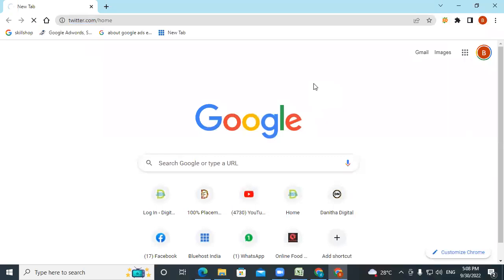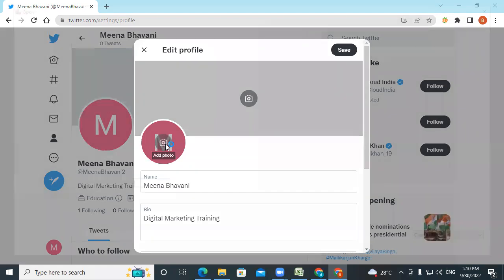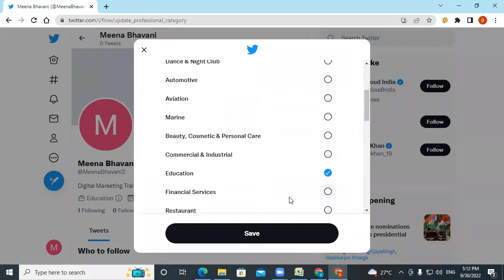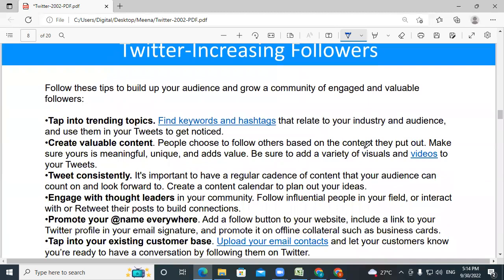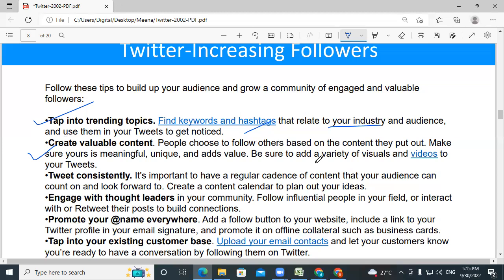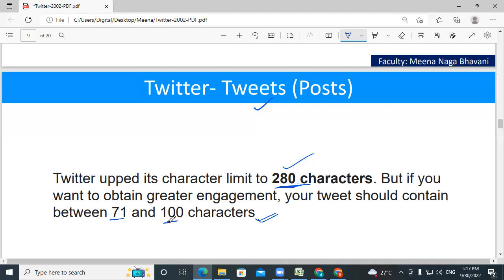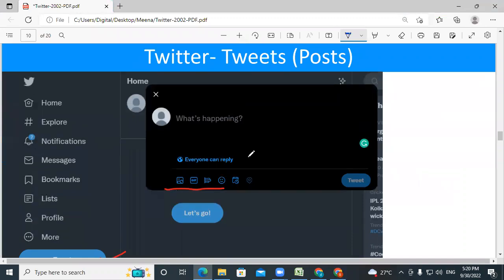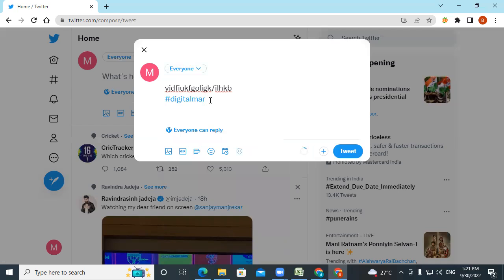How to setup the Twitter Ads step by step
How to setup the Twitter Ads